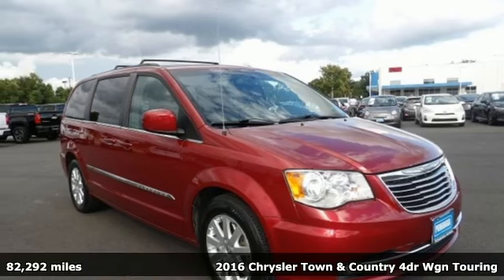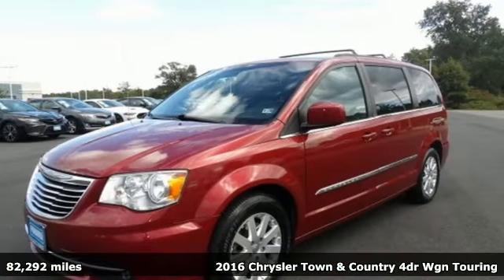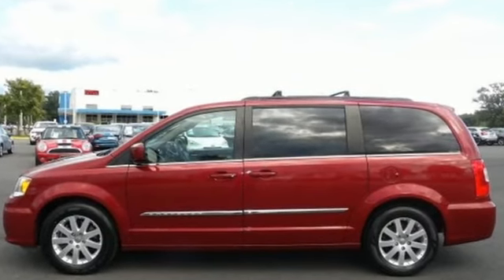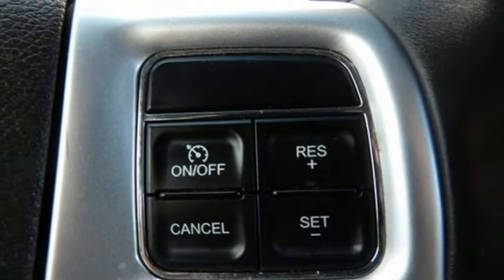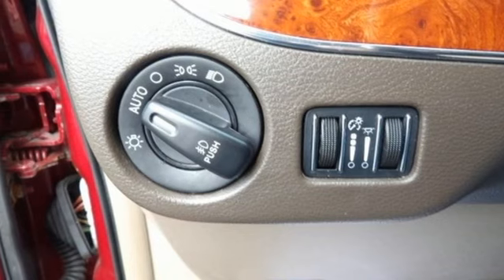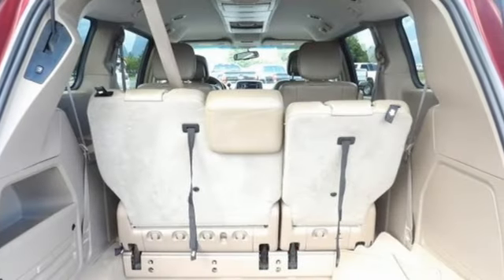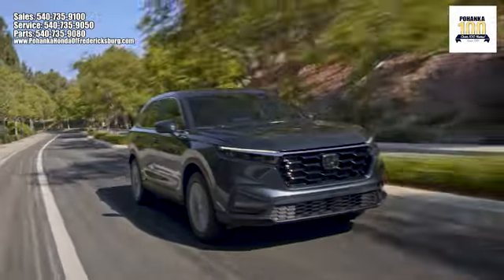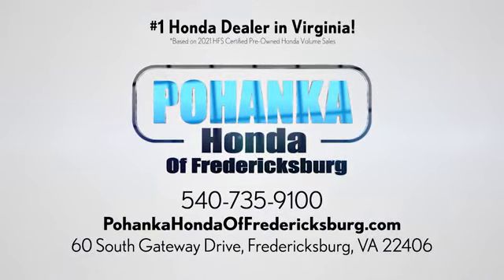Used 2016 Chrysler Town & Country Fredericksburg VA Richmond, VA FNB031985C - SOLD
Year: 2016
Make: Chrysler
Model: Town & Country
Trim: Touring
Engine: 3.6L V6 24V VVT
Transmission: 6-Speed Automatic
Color: Red
Interior: Beige
Mileage: 82292
Stock #: FNB031985C
VIN: 2C4RC1BG0GR230734
Deep Cherry Red Crystal Pearlcoat 2016 Chrysler Town & Country Touring FWD 6-Speed Automatic 3.6L V6 24V VVTbrbrOdometer is 11597 miles below market average!brbrWe make every effort to provide accurate information but please verify options and price with management before purchasing. All vehicles are subject to prior sale. All financing is subject to approved credit. Dealer installed options are additional. Stock photo colors, options and trim levels may vary. Not responsible for typographical errors. Published prices subject to change without notice to correct errors and omissions or in the event of inventory fluctuations. Vehicle offers/prices & internet price quotes valid for 48 hours from initial posting date, subject to change by dealer/manufacturer without notice. Vehicles may be in transit to dealer. Vehicle photos may not match exact vehicle. Please call to confirm availability status. All prices exclude taxes, title, license, and dealer processing fee of $899.00. NHTSA Government 5-Star Safety Ratings are part of the U.S. Department of Transportationa€TMs New Car Assessment Program Model tested with standard side airbags (SAB). **Based on model year EPA mileage ratings. Use for comparison purposes only. Your mileage will vary depending on driving conditions, how you drive and maintain your vehicle, battery pack age/condition, and other factorS.

Address:
60 South Gateway Drive